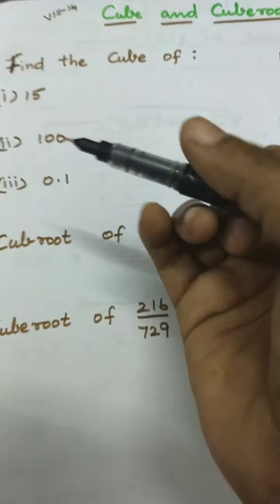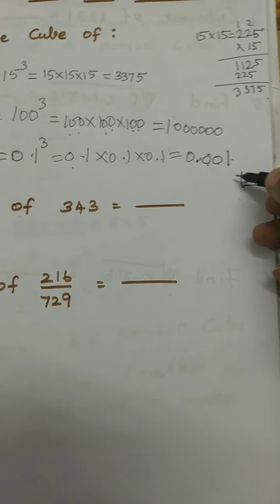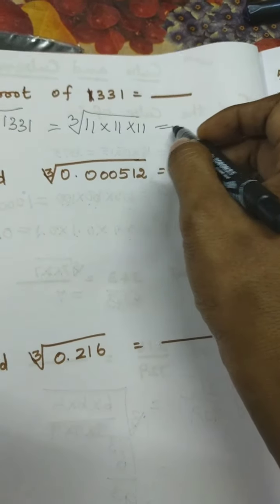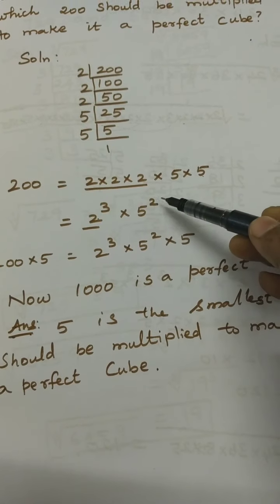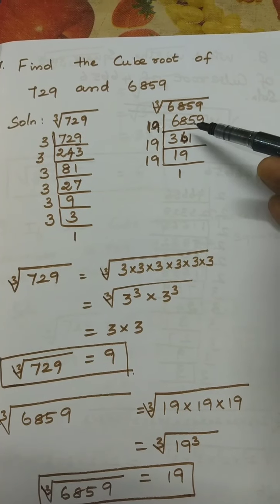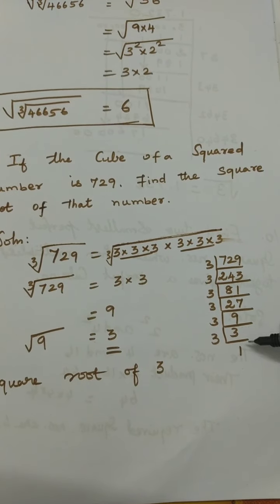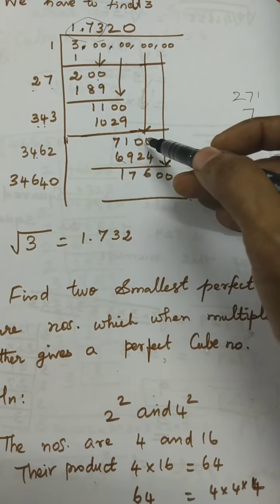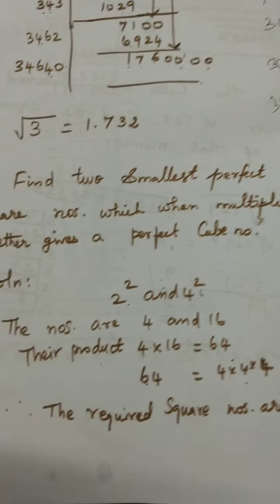5/8VIII(14) -MATHS CHAPTER-1CUBES AND CUBEROOTS Exercise 1.5 -5-10sums